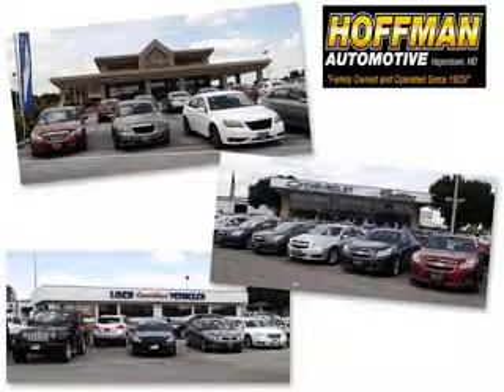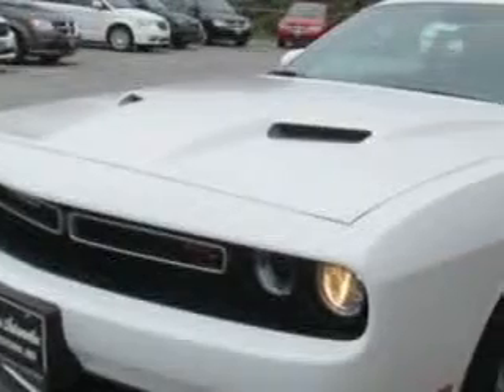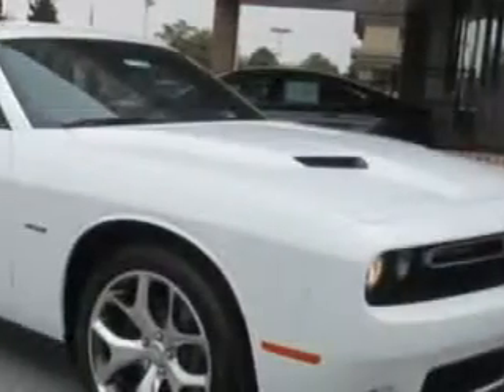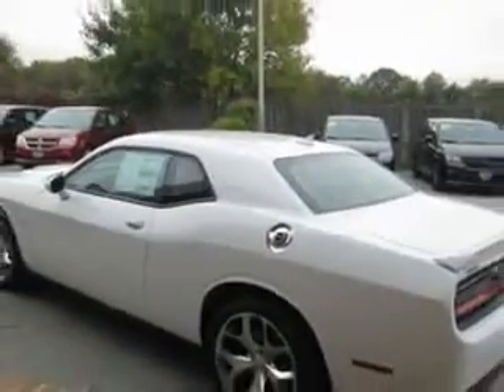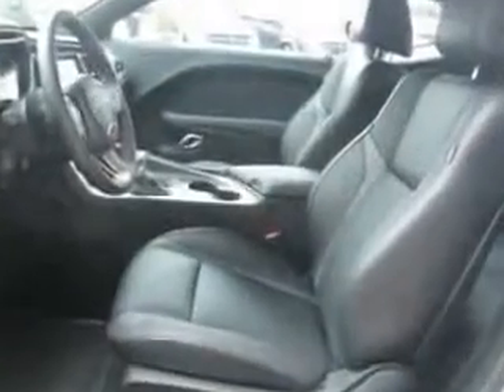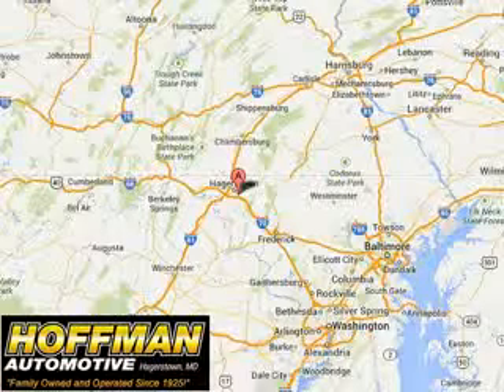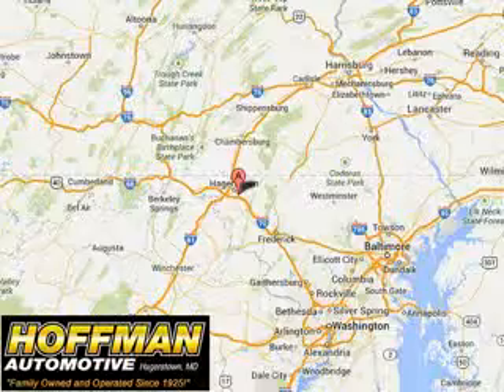2015 Dodge Challenger Hoffman Automotive Hagerstown, MD 21740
Dodge Challenger Check out this Bright White Clear Coat Dodge Challenger Coupe, equipped with an 8 Cylinder engine.
MILES:     12
VIN:2C3CDZBT6FH714494

Hoffman Automotive
101 South Edgewood Drive
Hagerstown, Maryland 21740